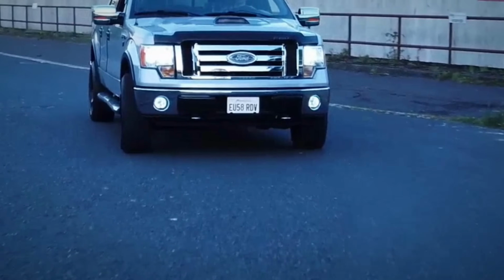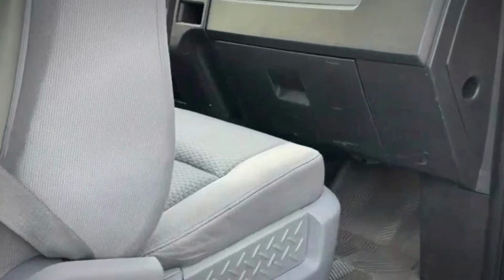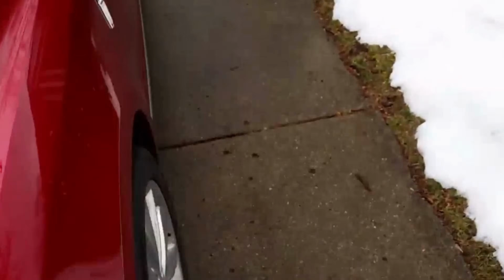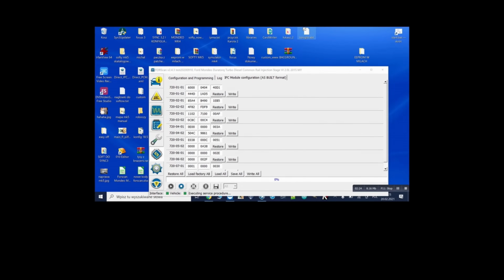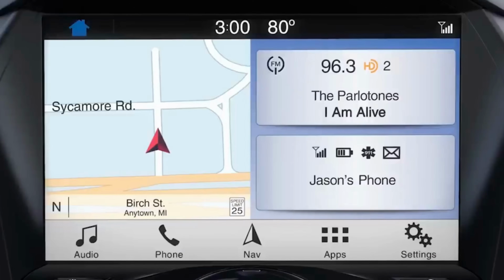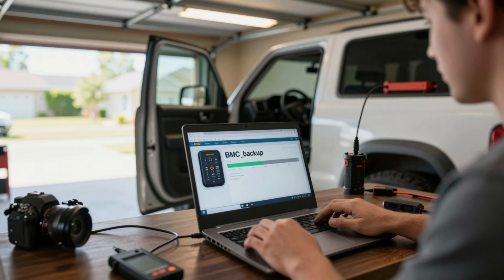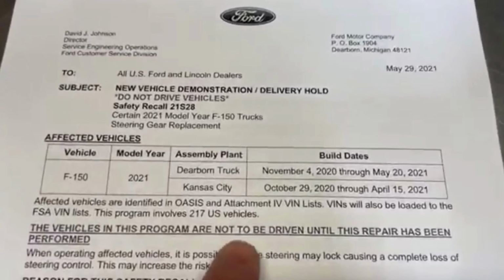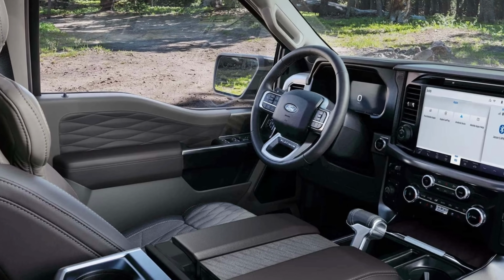The "ILLEGAL" Ford Key Fob Feature They DISABLED — Here's How To Unlock It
Right before closing, a Ford rolled into my bay—three warning lights on, dealer quote: almost two grand. The driver wasn’t panicking… just confused.

Here’s what most Ford owners don’t know:
When those lights pop on together, it’s usually the computers freaking out—not the car failing. A couple smart resets can save you thousands.

If this gives you confidence with your Ford, hit like so more owners get the truth.

The biggest repair bill isn’t under the hood…
It’s the one that convinces you you’re helpless.

Welcome to Ford Fix Authority. Let’s take your power back. 💙🛠️